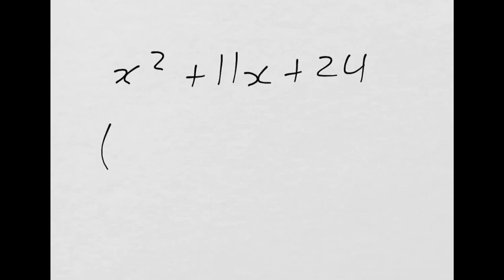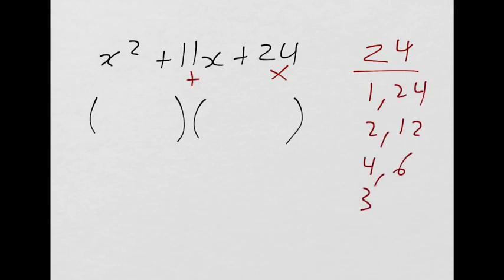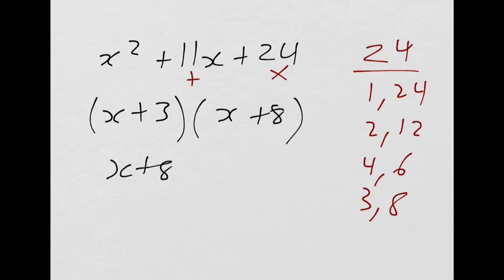Factoring Trinomials 5.3.2 Introduction